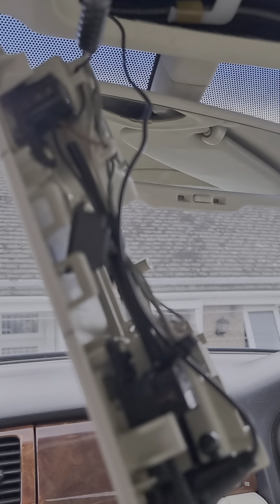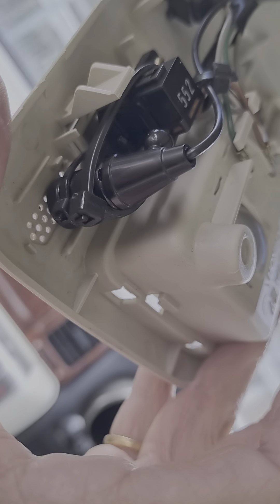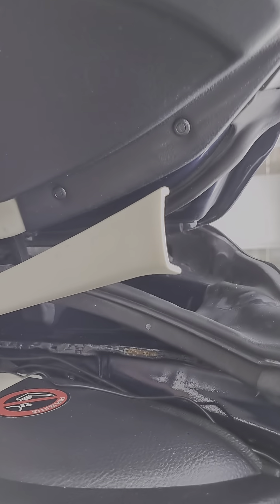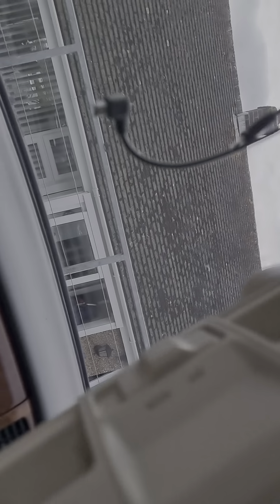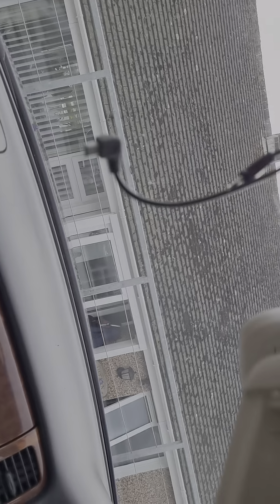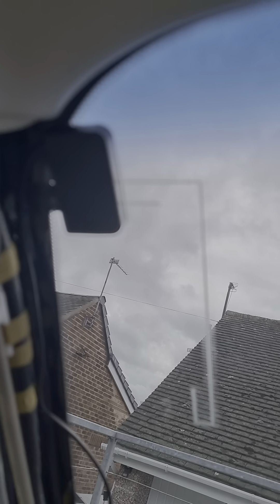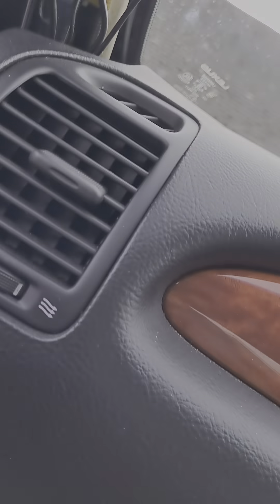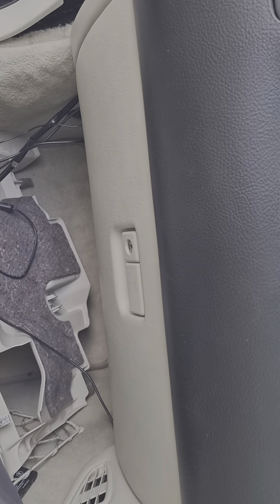Lexus sc 430 installing microphone and dab aerial for new double din head unit.